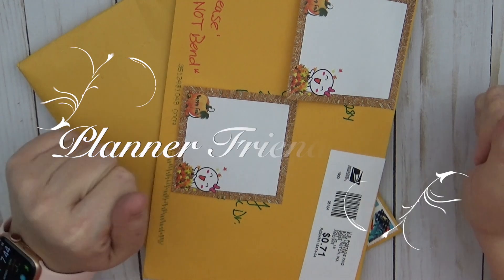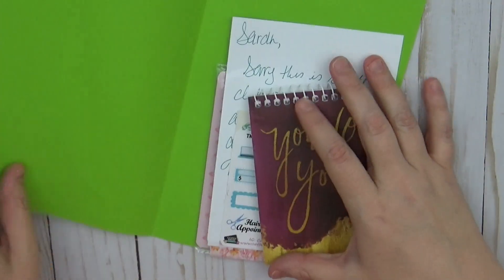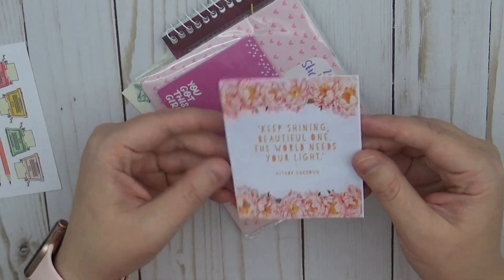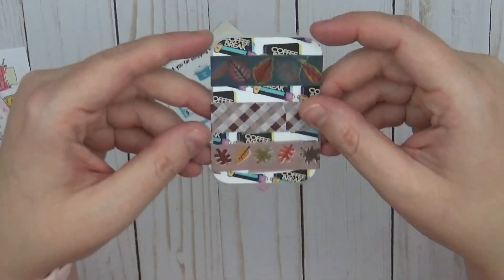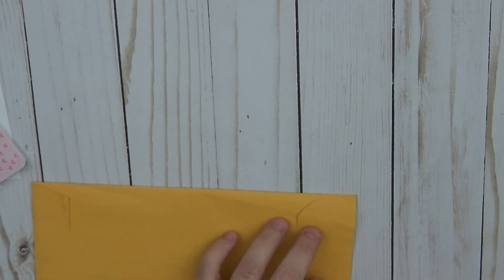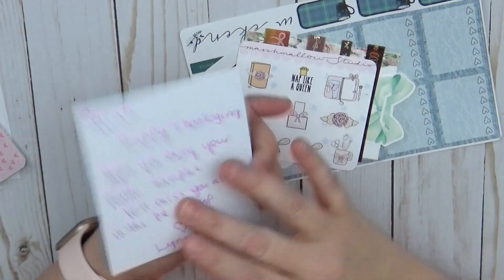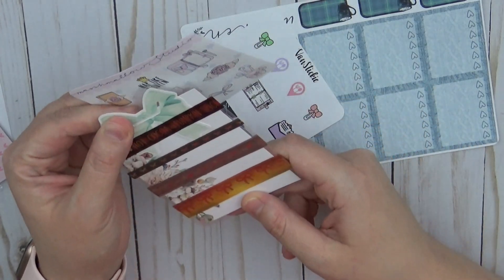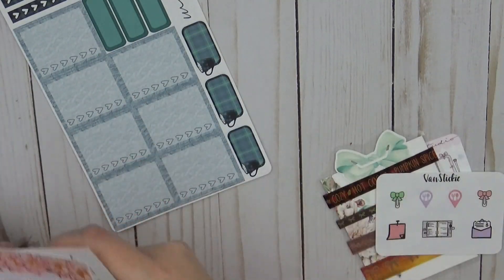Planner Friends Haul